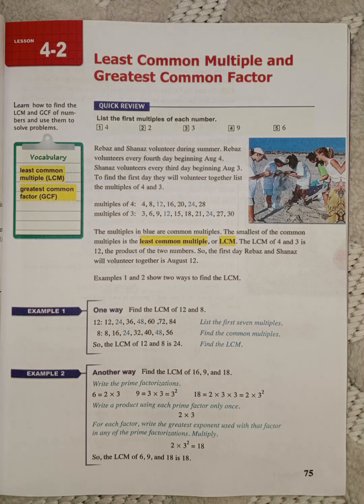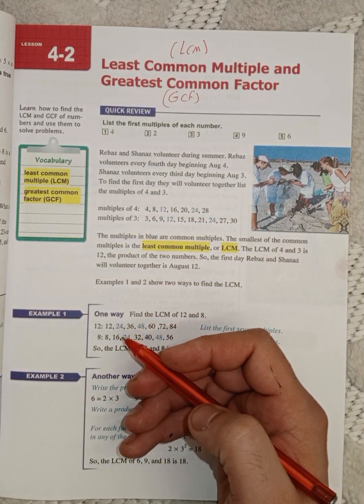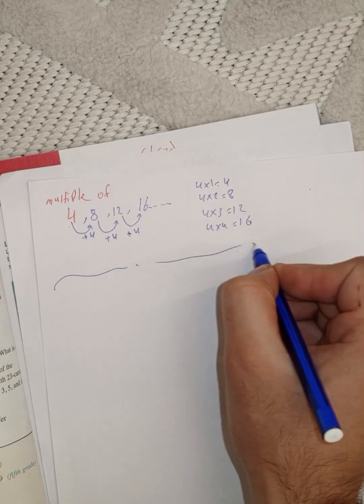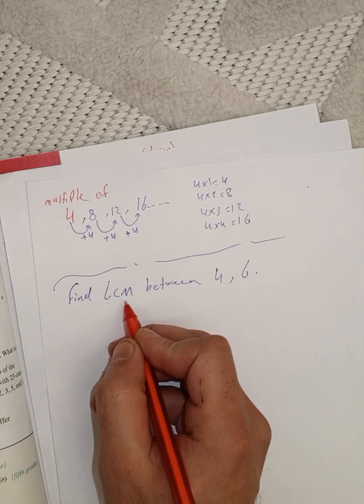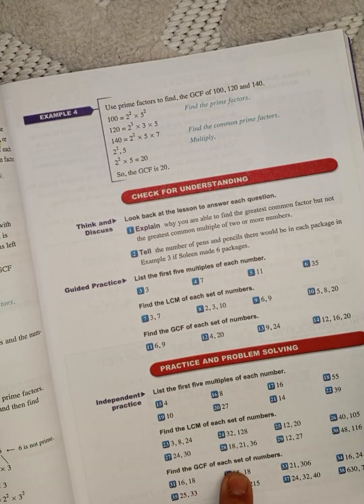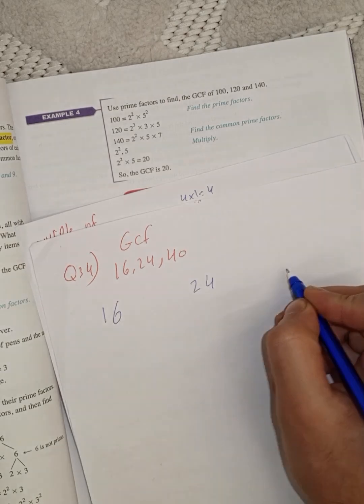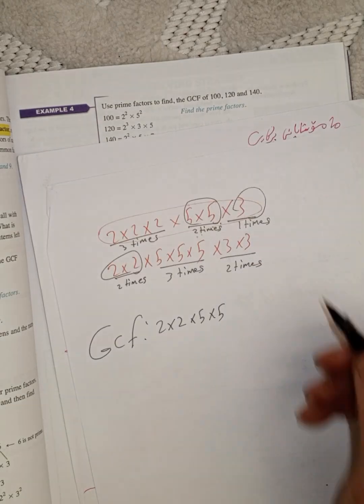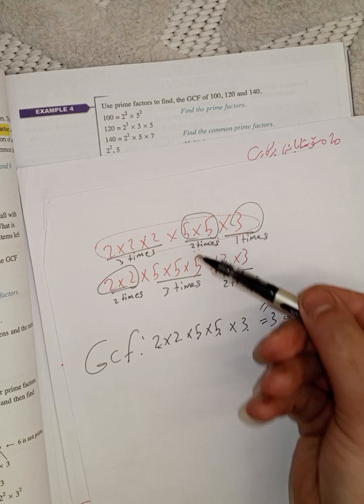G6 Lesson (4-2) least common multiples and Greatest common factors